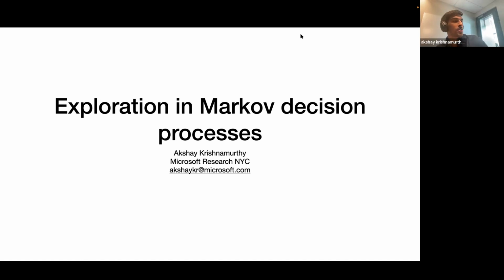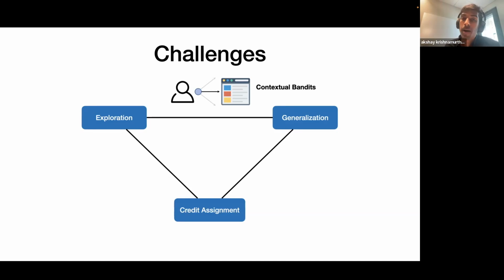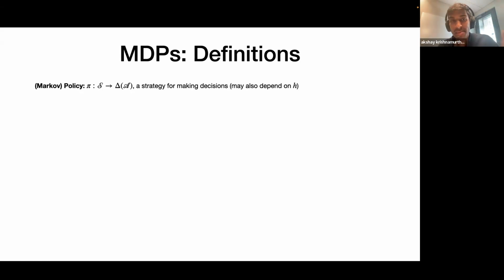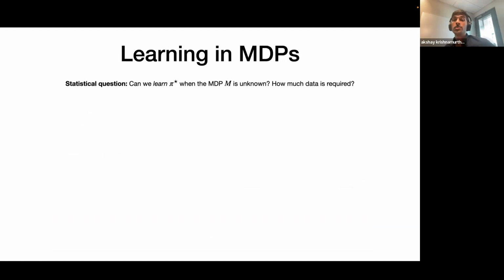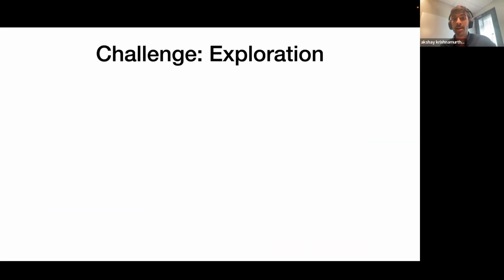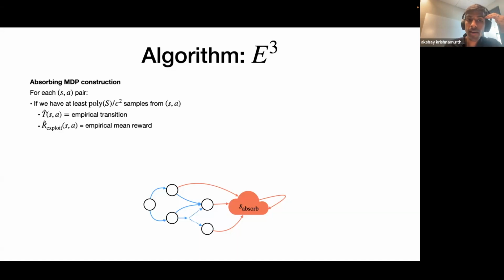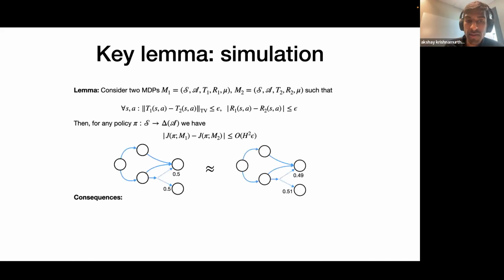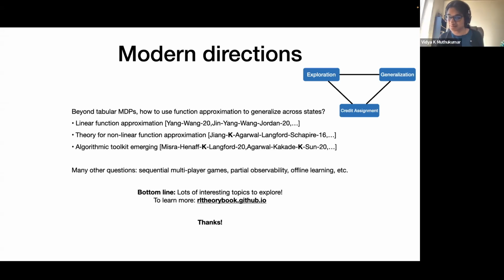Favorite Concept/Technique: Exploration in Markov Decision Processes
Speaker: Akshay Krishnamurthy

Abstract: Reinforcement learning (RL) involves an agent interacting with an unknown environment in a sequential fashion to accomplish some task. These problems require the agent to address several challenges including: credit assignment to attribute outcomes to decisions and exploration to collect information about the environment. In this talk I will introduce the Markov Decision process, the most standard model for the design and analysis of RL algorithms, and I will cover some of the basic results in RL theory. In particular, I will discuss the E-cubed algorithm of Kearns and Singh, which is the first statistically efficient reinforcement learning method. The talk will be self-contained and no background knowledge about RL will be necessary.